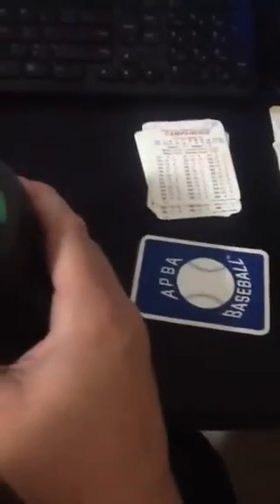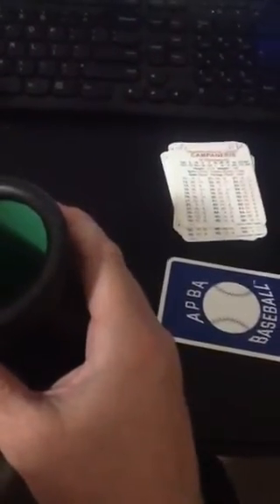APBA Baseball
Game #1,944 of the project, the final inning of the final game of the regular season.